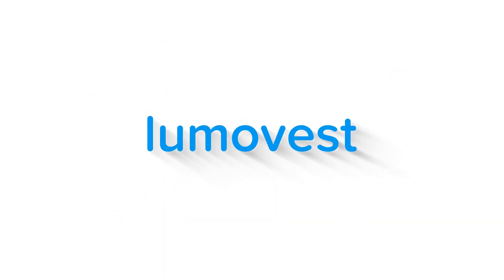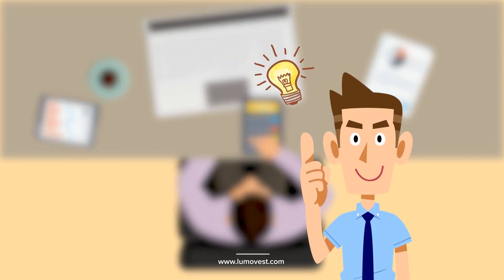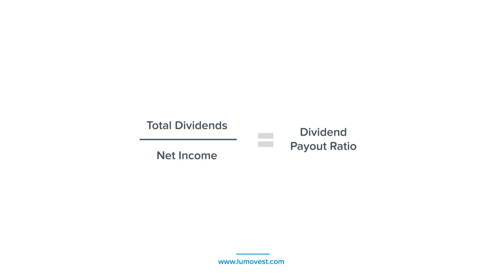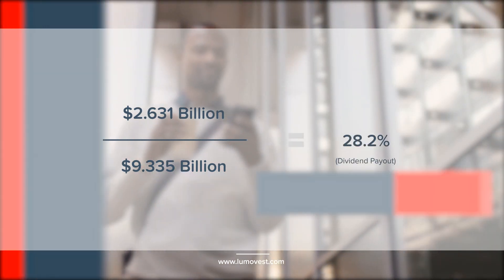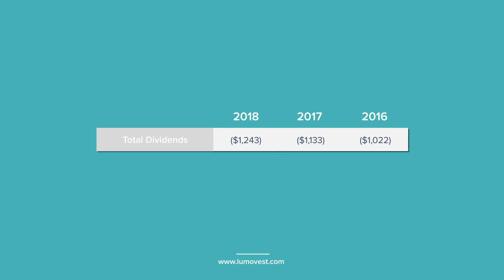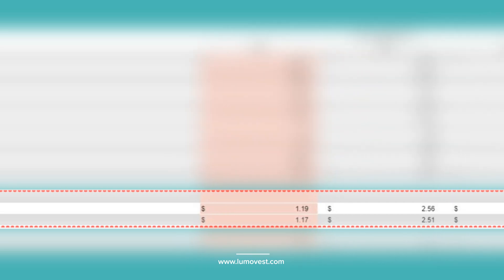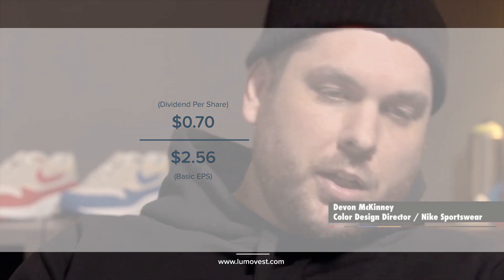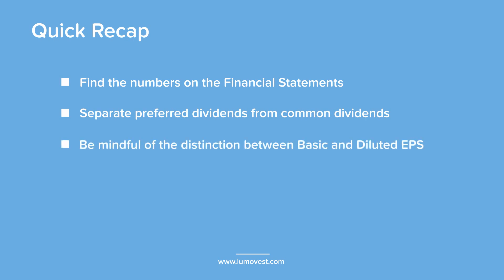How to Calculate the Dividend Payout Ratio | Lumovest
In this video, we explain how to calculate the dividend payout ratio and some of the common pitfalls that may arise.

ABOUT LUMOVEST
Lumovest is an online school that teaches finance, accounting, and investing. We teach you how to analyze businesses and securities like how it's done at the world's top investment banks and private equity firms.